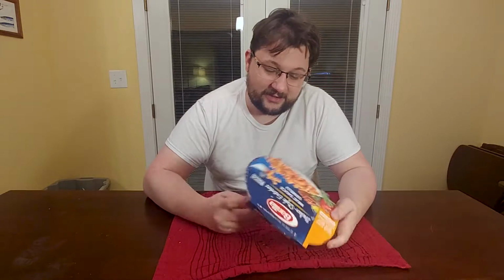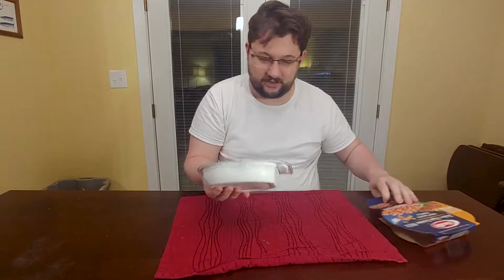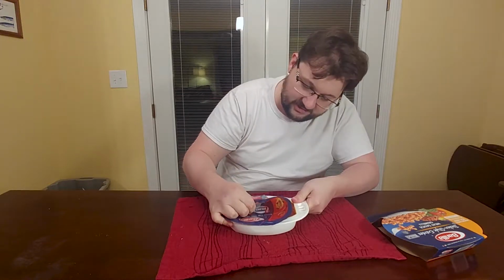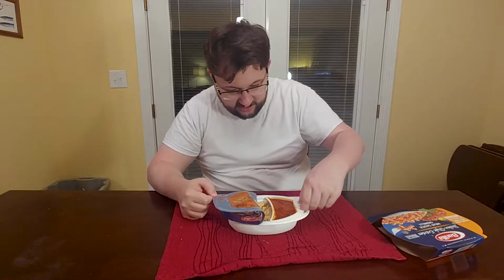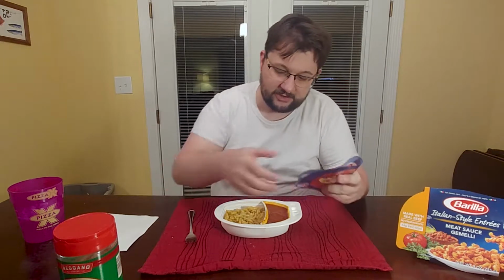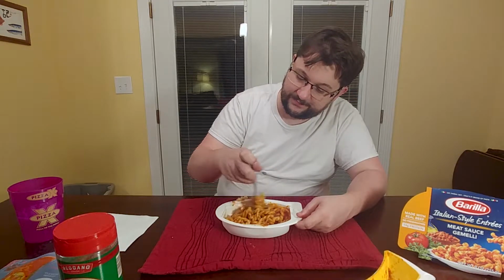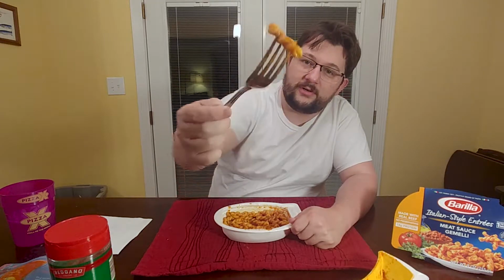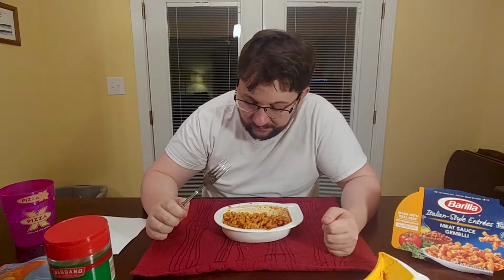Barilla Meat Sauce Gemelli Italian-Style Entrees - Taste Test and Review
Today I try Italian Style Meat Sauce and Gemelli by Barilla.  Ready in 1 minute.  Is it health food?  Try it for yourself

Nutrition Facts:
Calories: 320
Total Fat 3.5g
Cholesterol 10mg
Sodium 500mg
Total Carbs 63g
Protein 14g